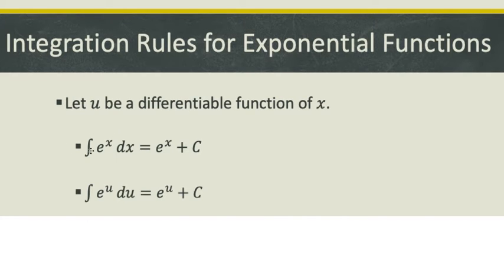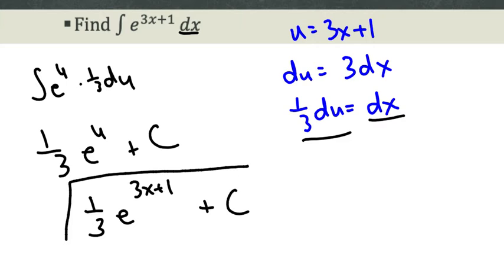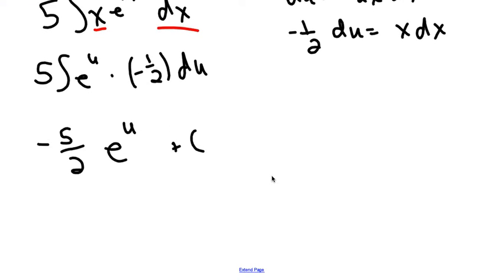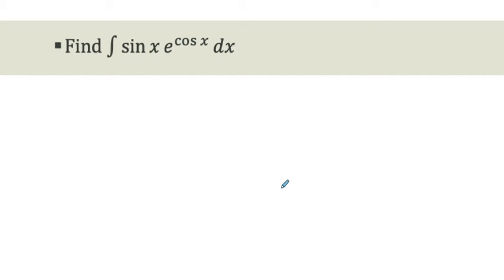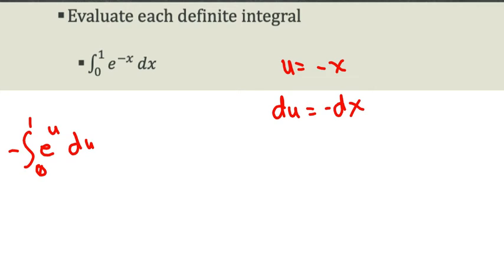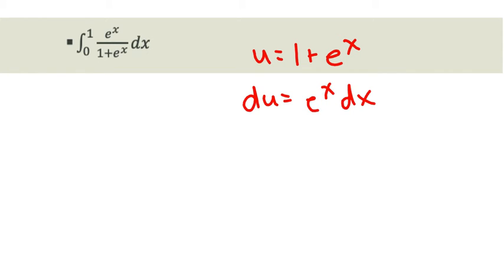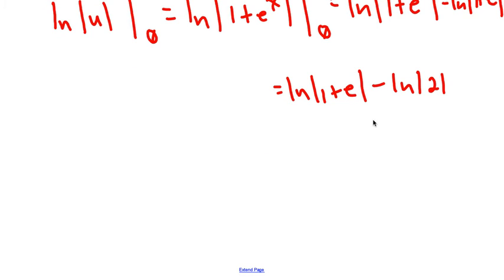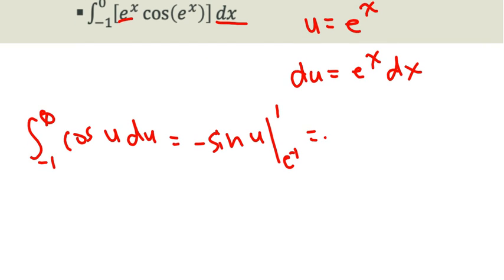AP Calculus - 5.4.2 - Notes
Integrals of Exponential Function

The last example Integral of cos(u) is sin(u)       (NOT NEGATIVE)